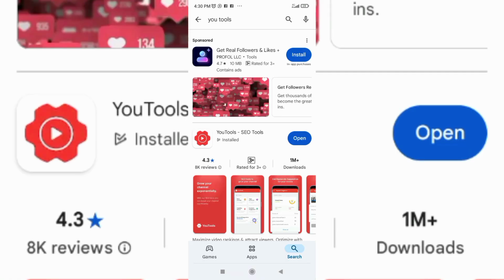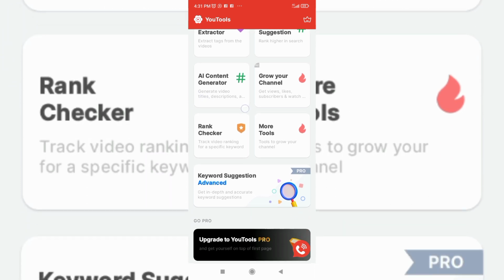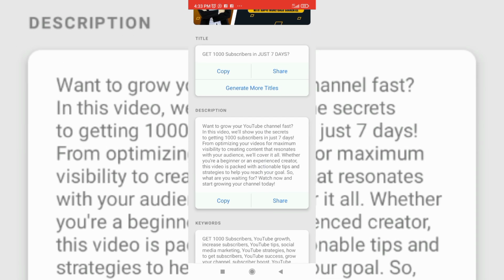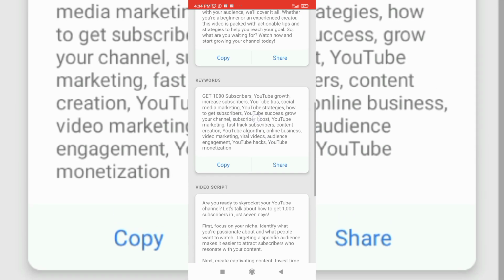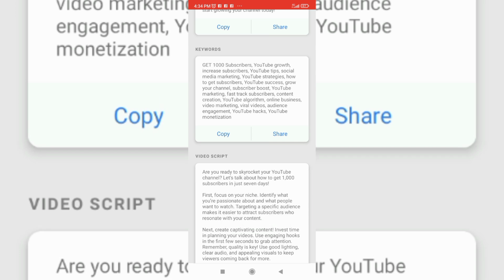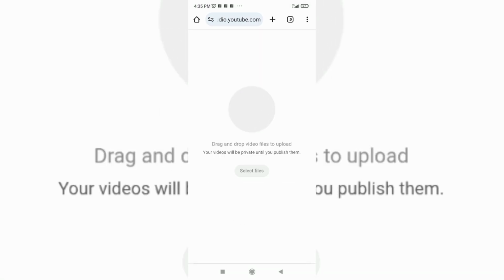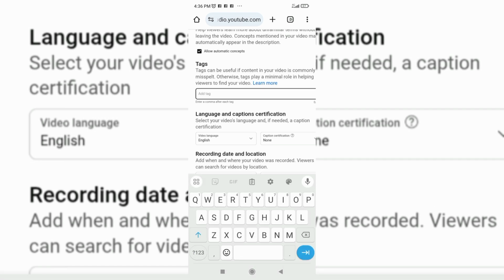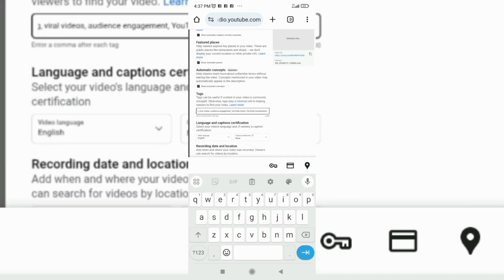Secret keywords to gain more views - 4000 watch hour in a hurry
Want to MAXIMIZE your views on YouTube? Learn the Keyword Secrets that will take your video to the next level! In this video, we'll reveal the best way to add keywords to increase your video's visibility and attract more views. Discover the secrets to optimizing your video title, description, and tags to reach a wider audience. Whether you're a beginner or an experienced creator, this video will give you the tips and tricks you need to boost your views and grow your channel. So, what are you waiting for? Watch now and start maximizing your views today!

How to add speed to your videos using capcut

    • How to add speed to yo...

Place ads on your video using your phone

Simple End screen tutorial | mobile phone version

Camera:  Redmi phone
Location: Nigeria
Editing app : Inshot/capcut

How to addkeywords to your videos keyword researchYouTube SEOvideo marketing increase viewsYouTube tips SEO tipscontent creation video optimizationaudience growth YouTube algorithmkeyword strategy title optimizationvideo promotionYouTube growth